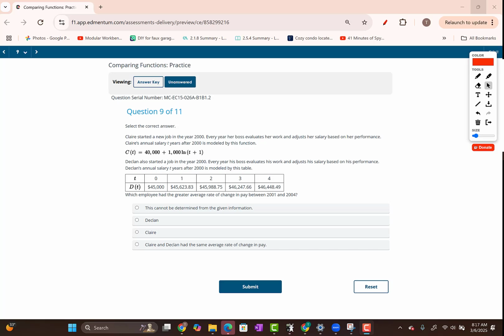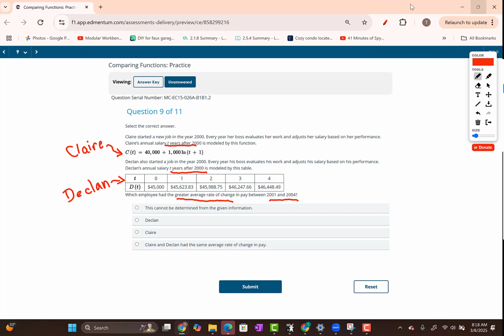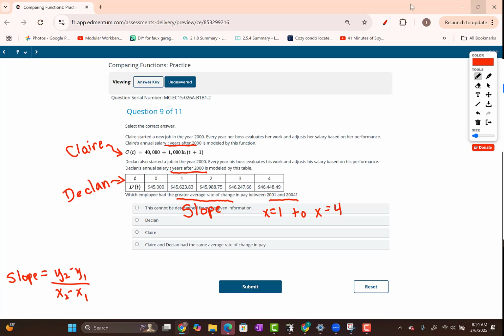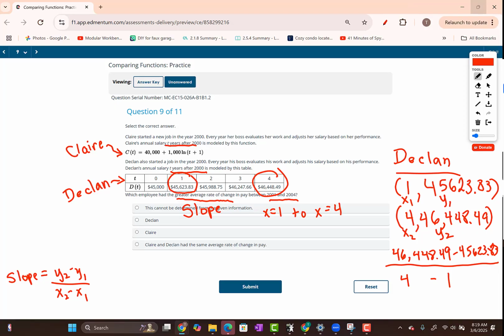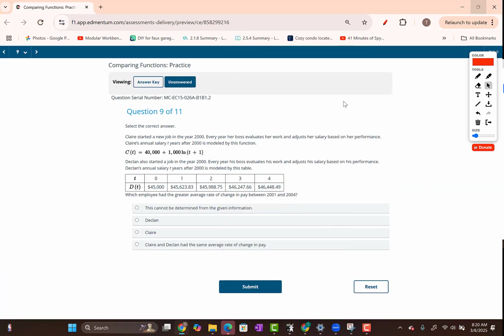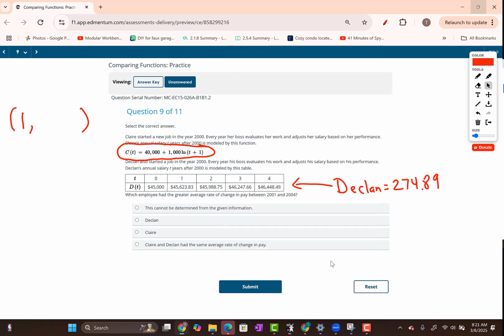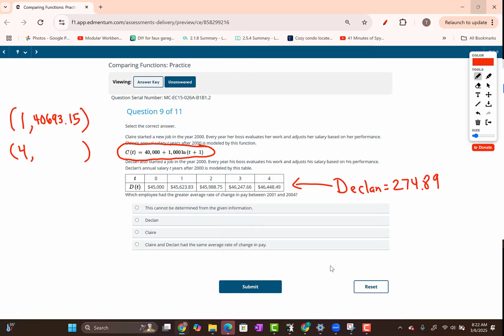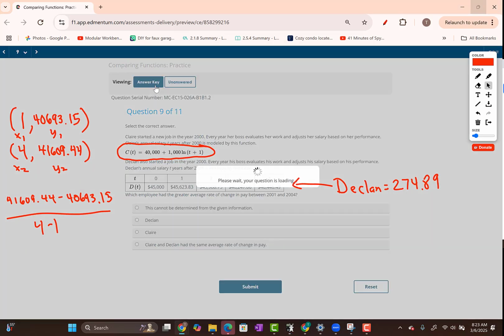Question 9 Serial Number MC EC15 026A B1B1 2